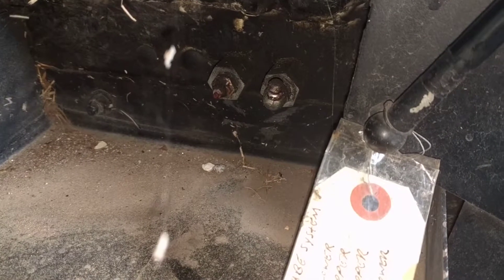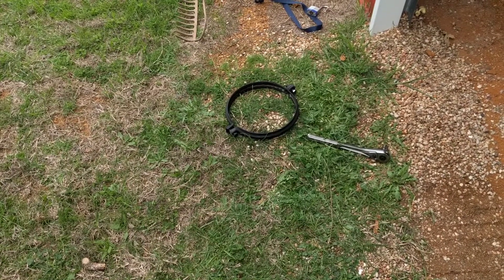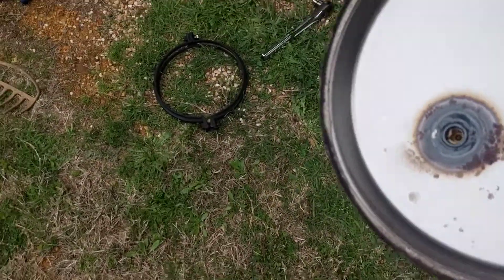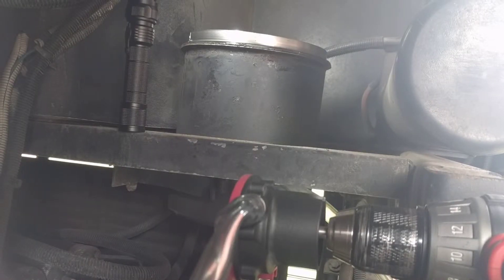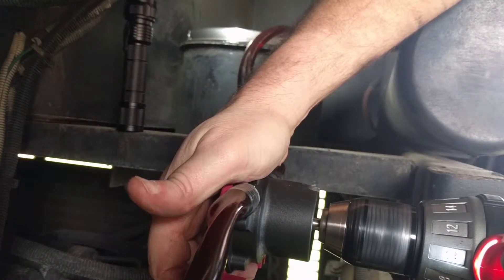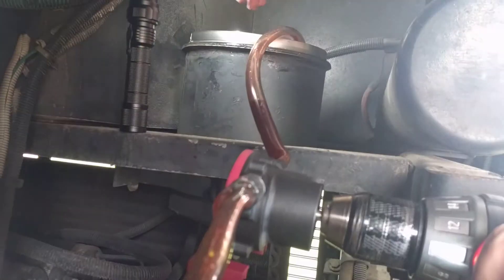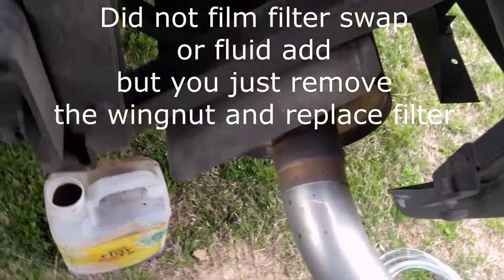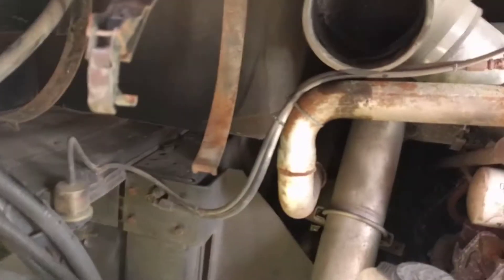Class A Motorhome hydraulic system maintenance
Servicing hydraulic system which drives cooling fan and power steering. I use a drill pump to drain the fluid.